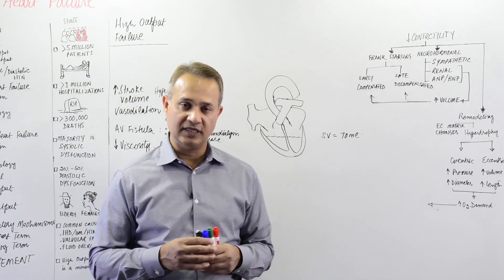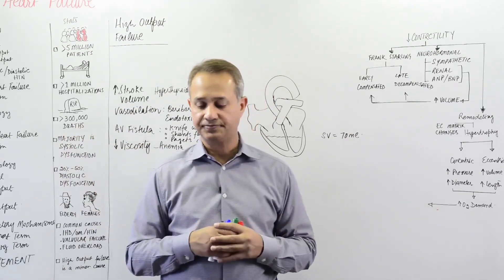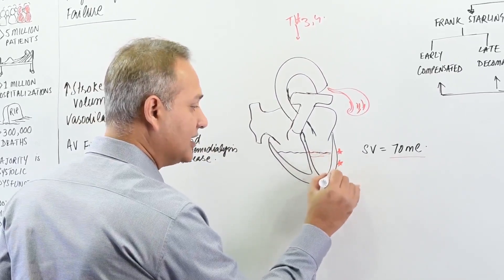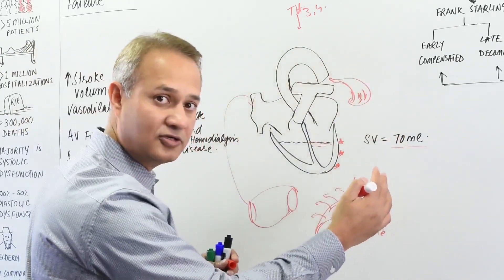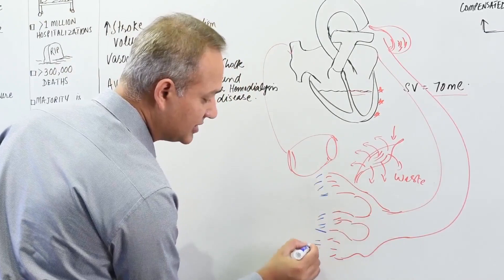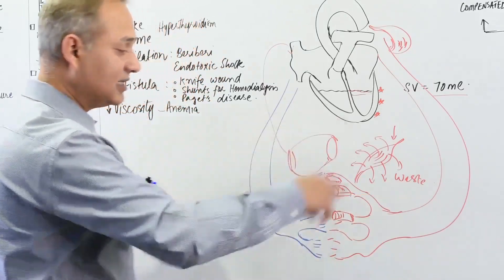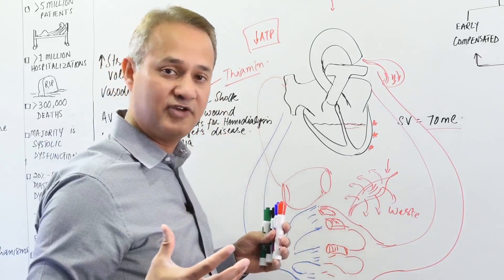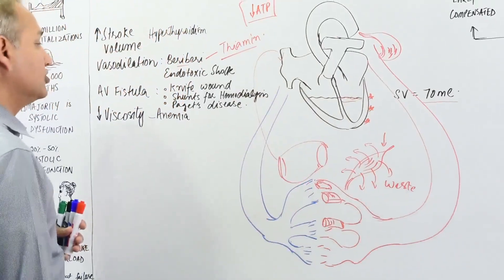Causes of High Output Cardiac Failure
. High-output cardiac failure is a heart condition that occurs when cardiac output is higher than the normal due to an increase in peripheral demand.
Dr. Mobeen Syed addresses the conditions in which stroke volume increases.
For example, in hyperthyroidism, the excessive amount of thyroid hormones act on the heart and increase the heart's metabolic rate.
The excessive amount of thyroid hormones act on the tissues as well and increase the tissue's metabolic rate.
The excessive production of waste products causes vasodilation which reduces the resistance to the blood flow. The venous return increases and elevates the demand on the heart, to increase ejection fraction. It results in high output cardiac failure.
Another condition in which the stroke volume increases is dilation of the arterioles.
The total peripheral resistance decreases when the arterioles dilate. It causes an increase in the venous return and the cardiac output.
In wet beriberi, there is thiamine deficiency which causes a reduction in the ATP production. The decrease in ATP production causes vasodilatation and an increase in the venous return. The demand on the heart for increased ejection fraction results in high output cardiac failure.
The same mechanism causes high output cardiac failure disease in endotoxic shock.
AV fistula also leads to high output cardiac failure.
An arteriovenous (AV) fistula is an abnormal connection between an artery and a vein; the blood flows directly from Artery into Vein, bypassing some capillaries.
The knife wounds, the shunts for hemodialysis, and Paget's disease create an AV fistula that results in high output cardiac failure.
In severe anemic patients, the viscosity of the blood decreases that increases the velocity of blood flow. It can result in high output cardiac failure.

* Definition of high output cardiac failure
* Factors causing high output cardiac failure
* Factors that increase the stroke volume
* Factors that cause vasodilation
* Conditions that cause AV fistula formation
* Factors that reduce the viscosity of blood ...